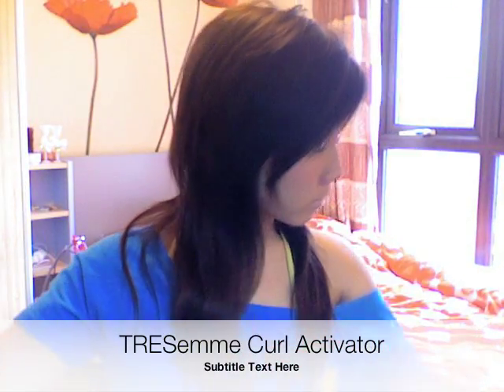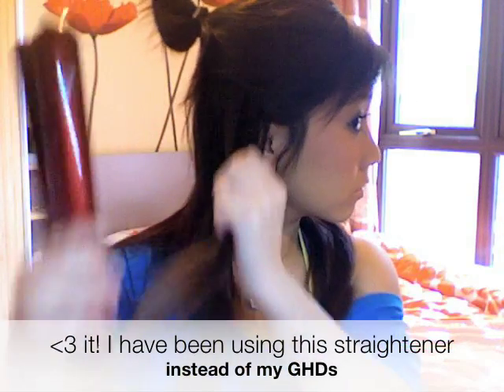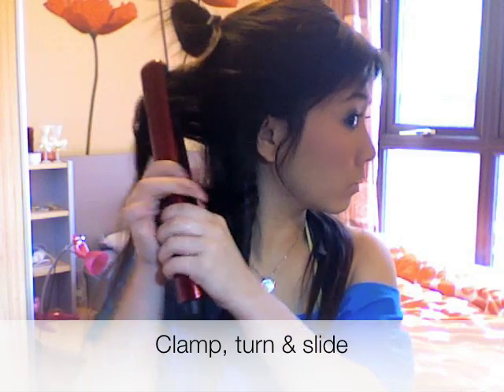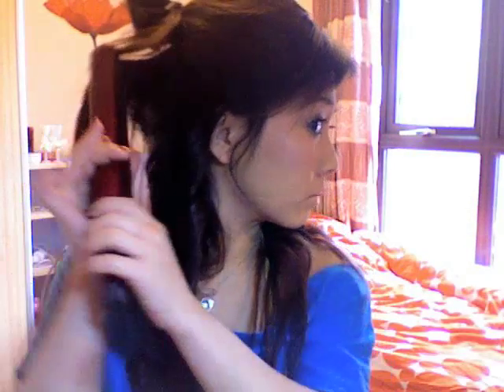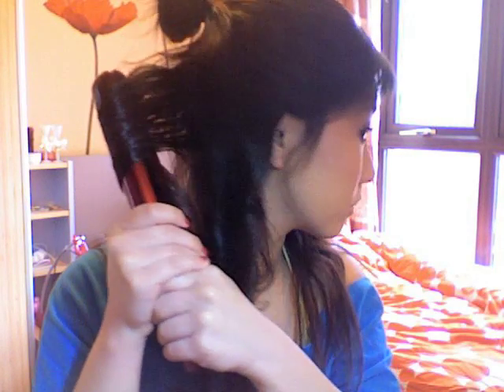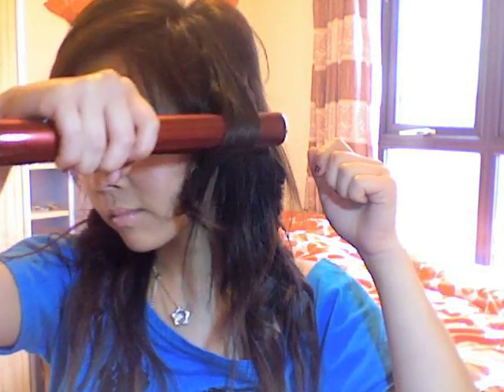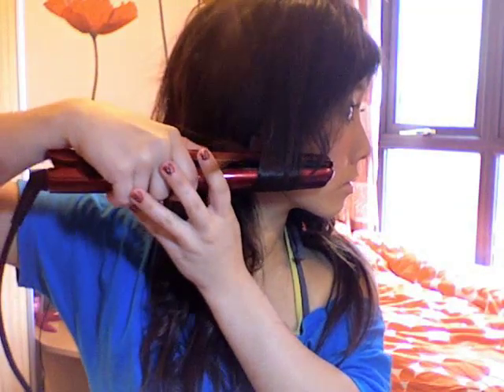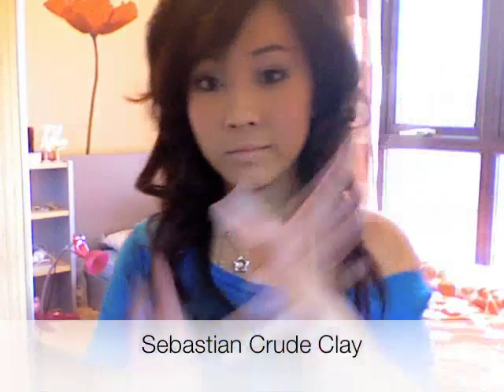Runway Curls using Hair Straightener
Enjoy this one guys! In this tutorial, I demonstrate how I curl my hair using a hair straightener using the vertical and horizontal sliding method. I feel this method looks nice ^_^

The outcome is that curvaeous super model hair that you see on runways. Its sexy and feminine but cute at the same time.

Its very simple and easy, it doesn't take me more than 5 minutes to do my hair usually. It's all about practice. Its actualy important to have a good pair of straighteners that will slide down your hair at ease or it will pull and snap your hair and your curls won't look as effective.

I am using Nicky Clarke Salon Professional Straightener. It is amazing! I am loving it so much, been using it instead of my GHDs. Its lightweight and the shape of the straightener makes it so easy to style & curl.  You can purchase and find out more about this hair tool at :

Much love,
Bubz xx